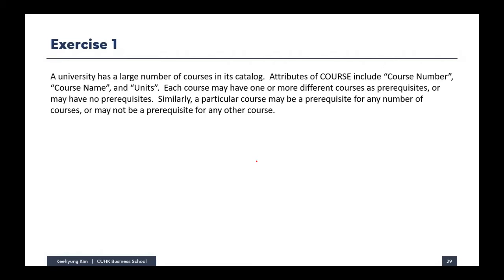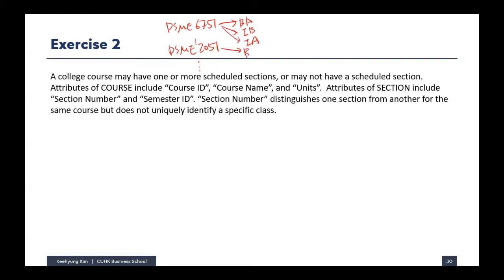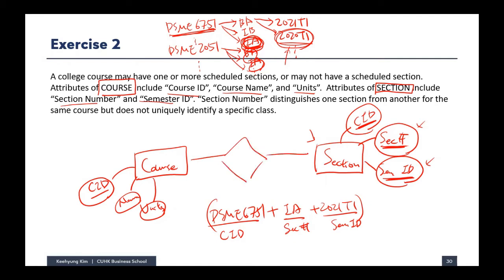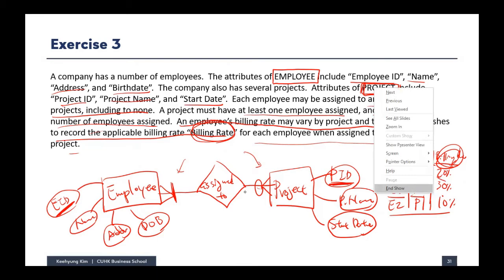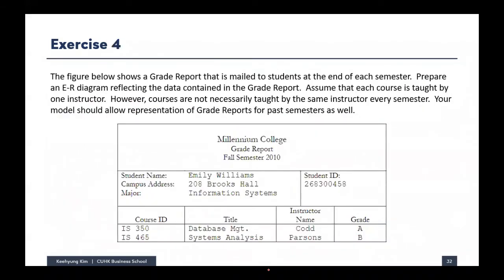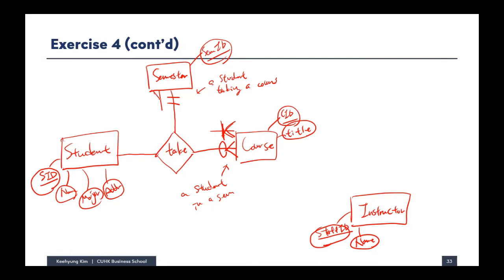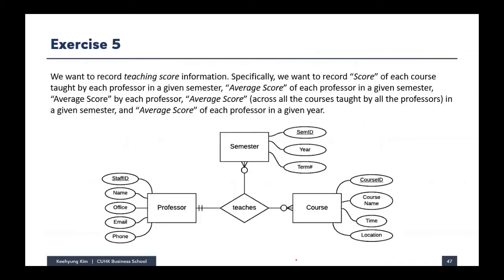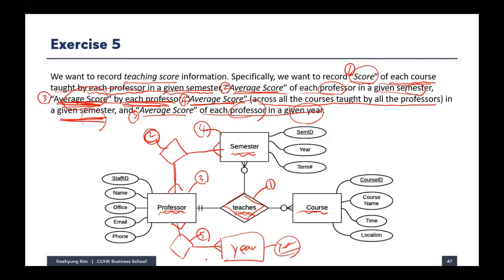RDB: Conceptual ERD Exercises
This lecture is part of the course "Database and Big Data Management", covering five exercises designed to train how to do conceptual data modeling via entity-relationship diagram.